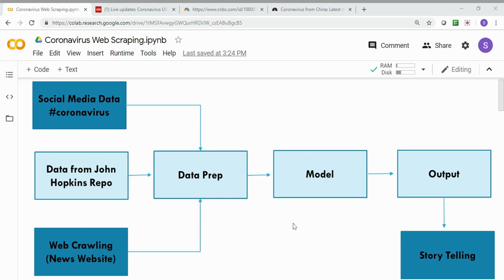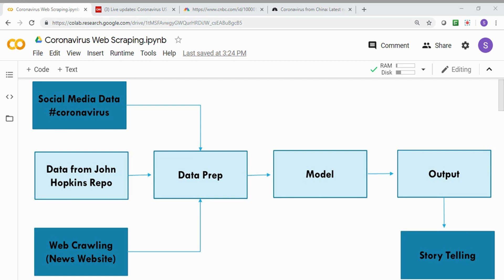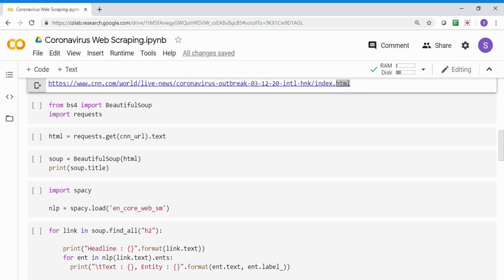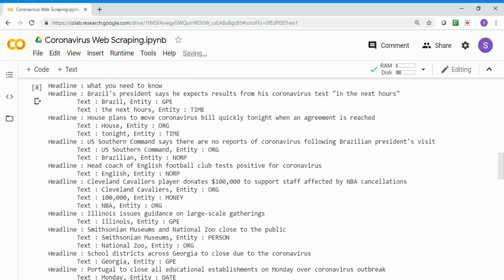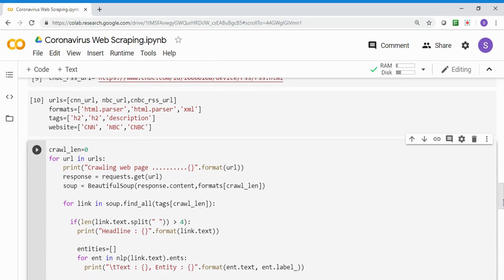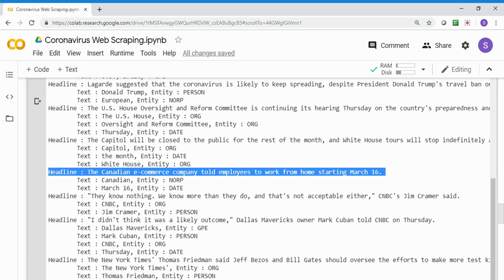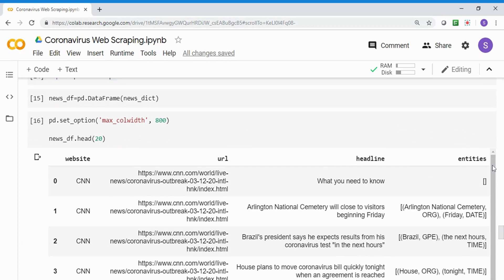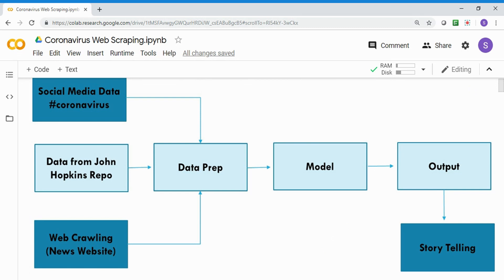Coronavirus Trending News Web Scraping using Python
In this video we will go to popular new website and scrap information related to coronavirus. We will use this as complementing dataset for our original novel coronavirus dataset. This is in addition to twitter information we pulled on coronavirus tweets